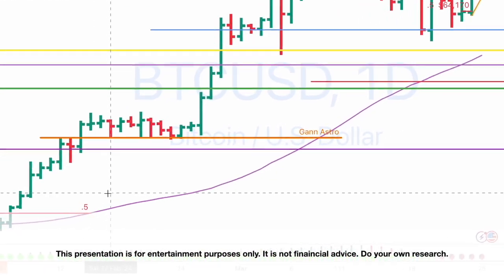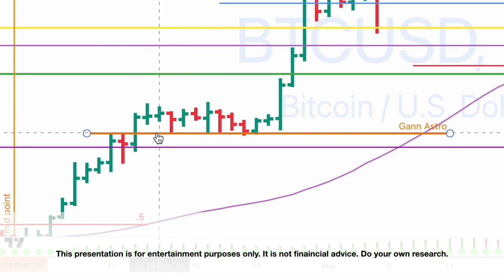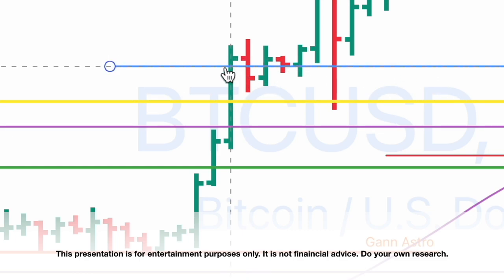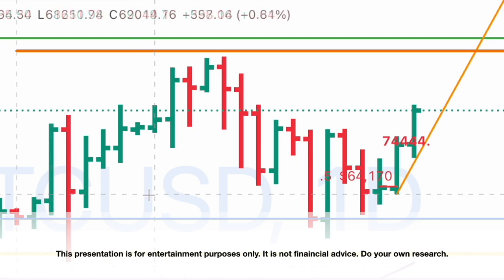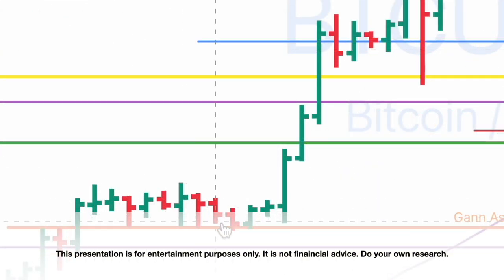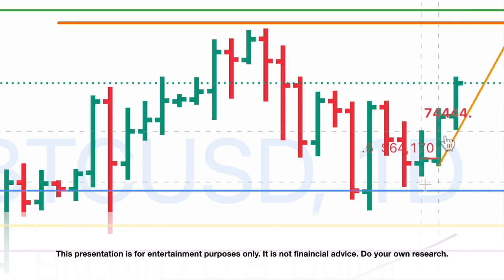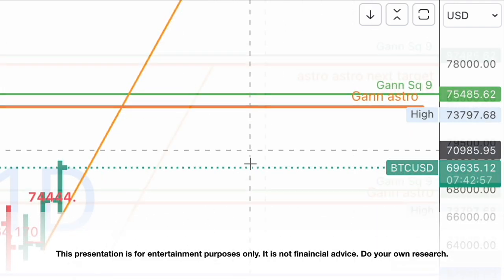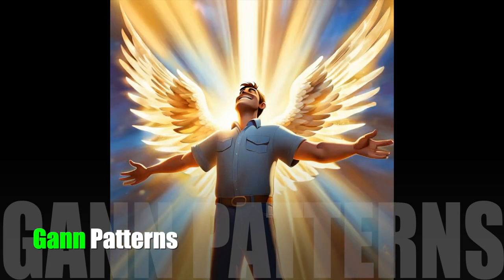Gann Patterns - beauty & accuracy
In this first video of WD Gann's trades using numbers, ratios, square roots, and other such movements of planetary cycles, Swami S Tirtha shares a bit how he sees price movement based on the natural movement of numbers.

Swami Sadashiva Tirtha, dubbed the Orange Cowboy, has spent the past 50 years studying and teaching ways to reduce stress, improve health life-purpose, relationships, and soul connection - all through natural methods and near-instant results.

Swami is a #1 best =-selling author (2 times) and has written multiple books, offers workshops, and is a creator/producer of family-friendly TV shows & films.

Swami will never privately reach out to you to ask for money or to call him on what's app.